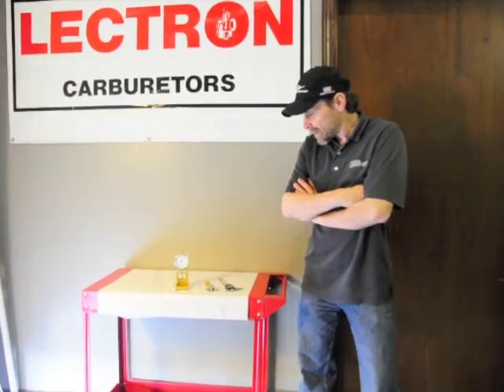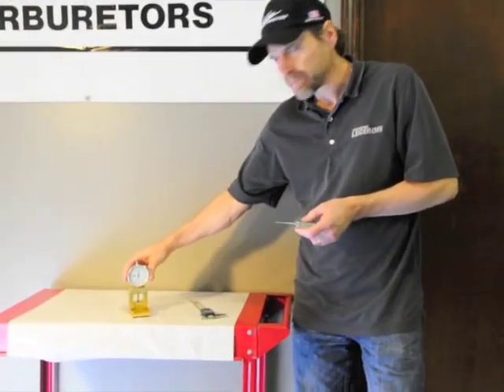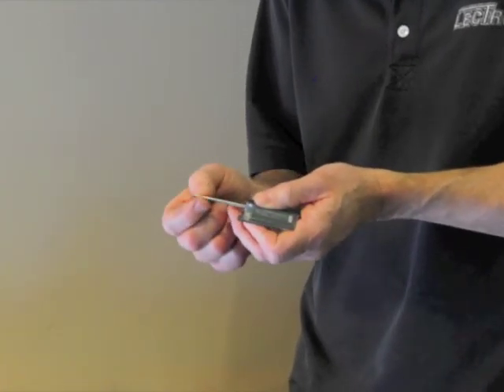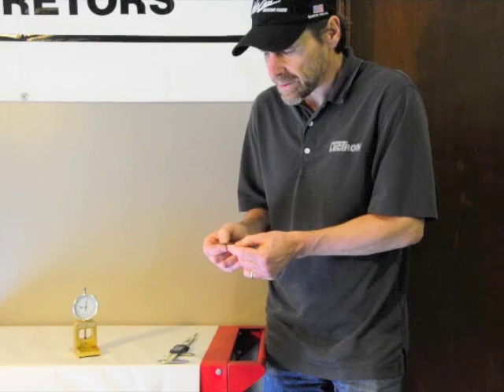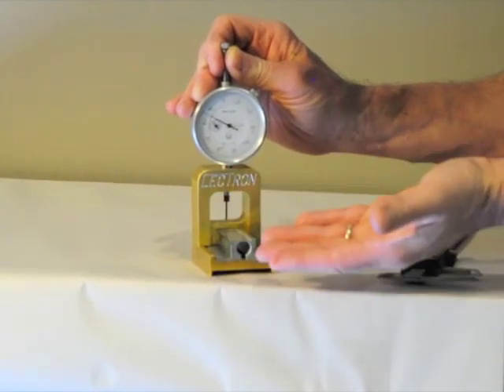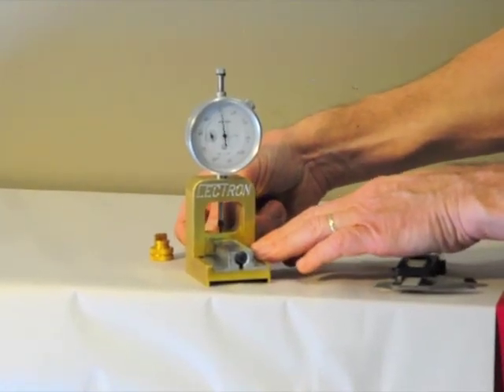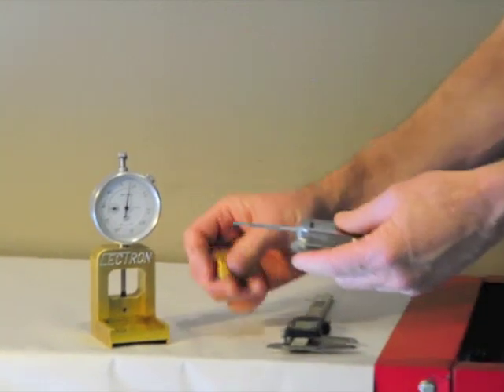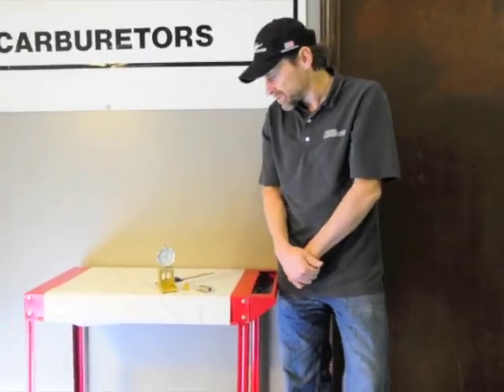How to Use the Fuel Ratio Tool for Lectron Carburetors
Learn how to adjust Lectron metering rods with our Fuel Ratio Tool in this tutorial.